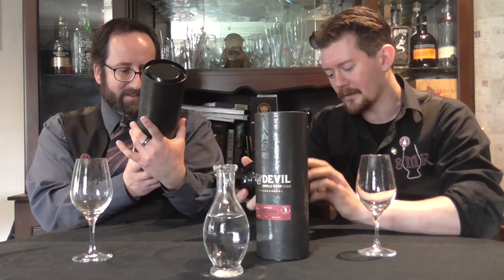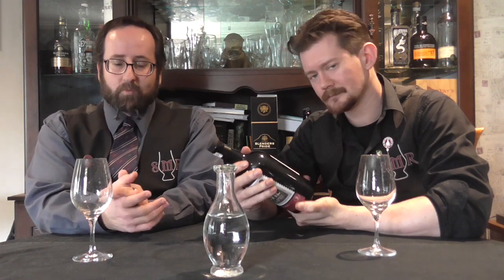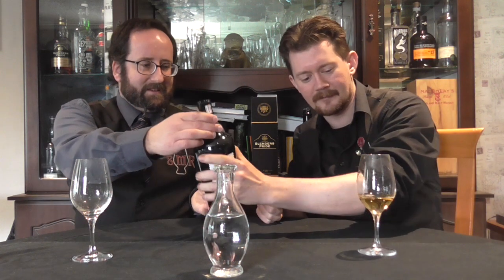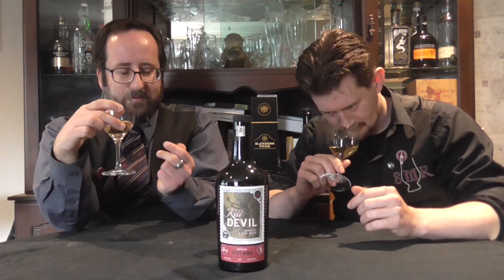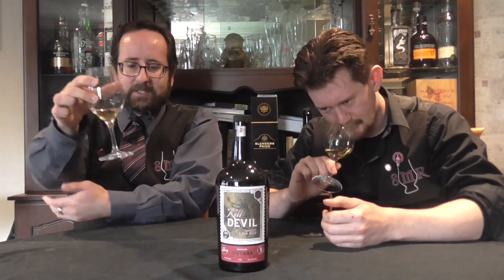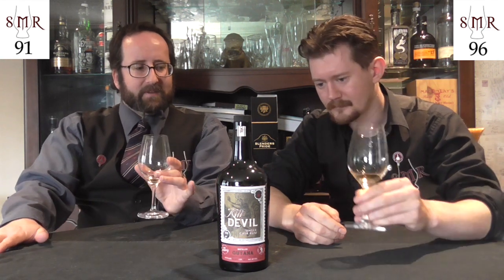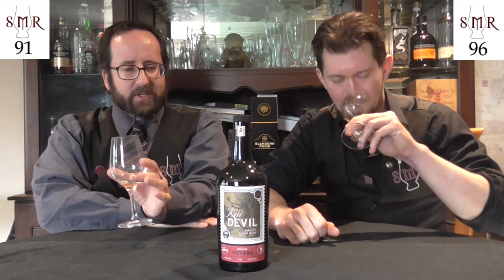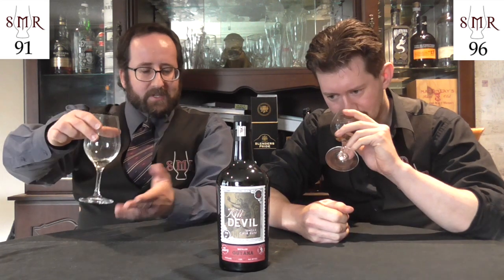Kill Devil 9YO Guyana Single Cask Rum: The Single Malt Review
At a mere nine years old, this cask strength, single cask rum from Hunter Laing's Kill Devil range is one of the most explosively expressive rums we've ever tried.  It's also one of the very best, with one of the highest scores we've ever awarded to a rum.